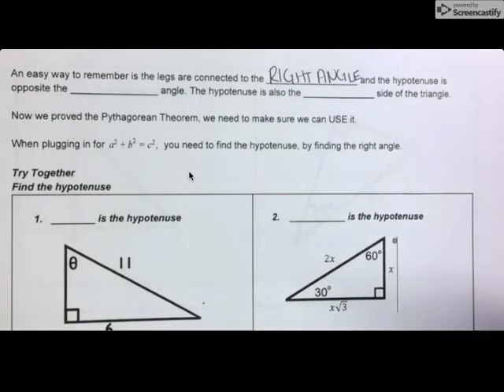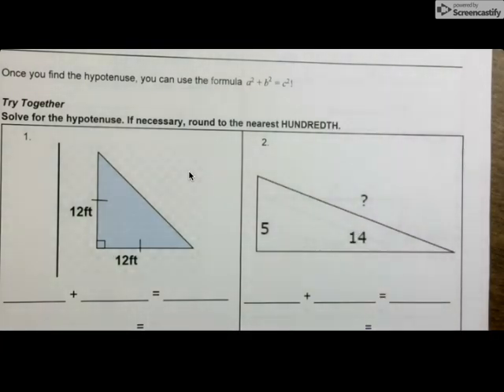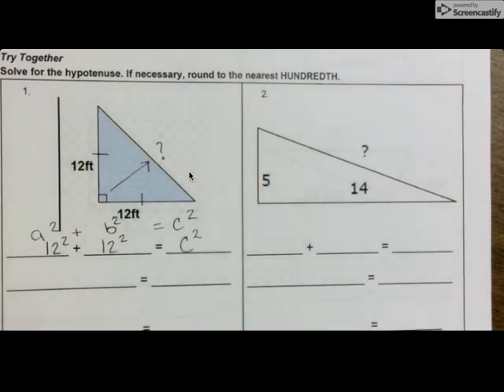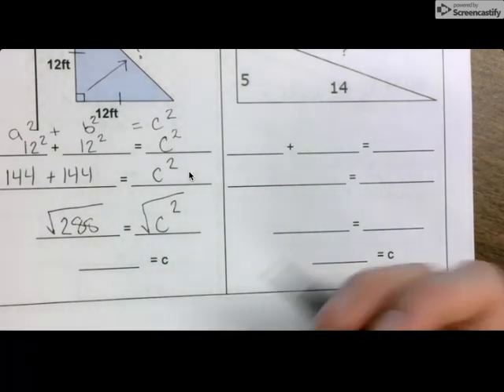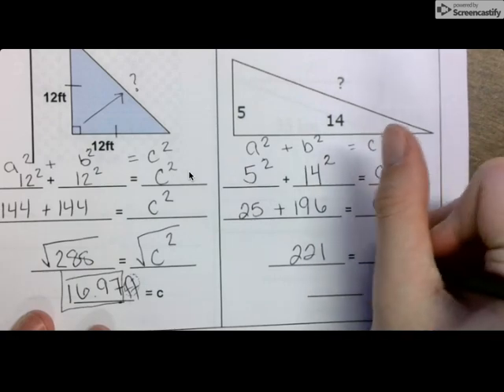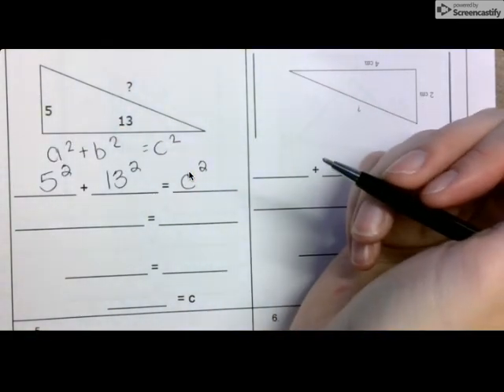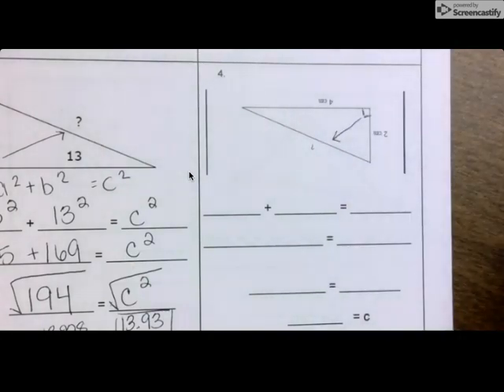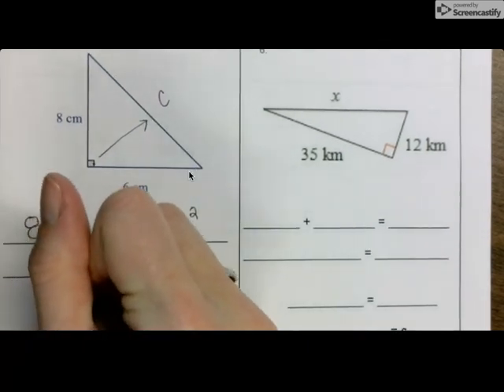Untitled: Jan 14, 2020 2:52 PM